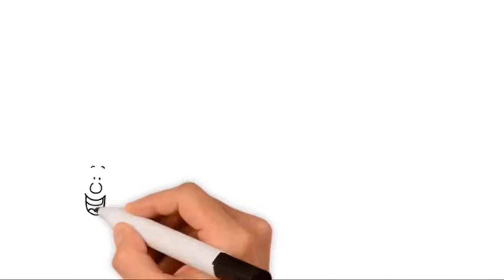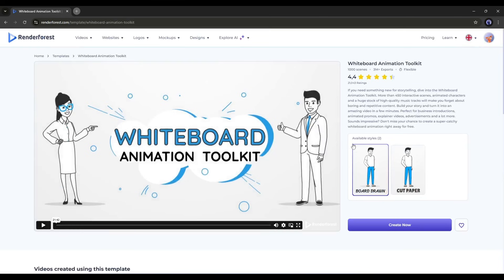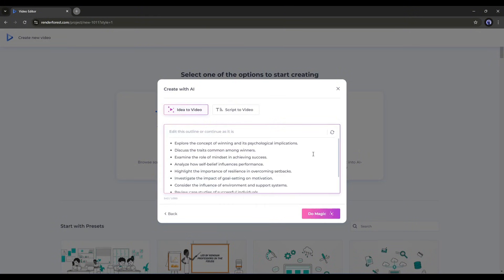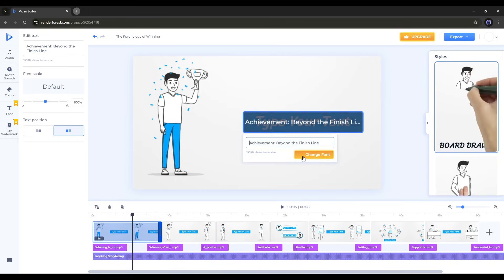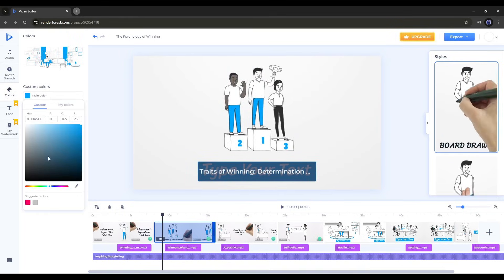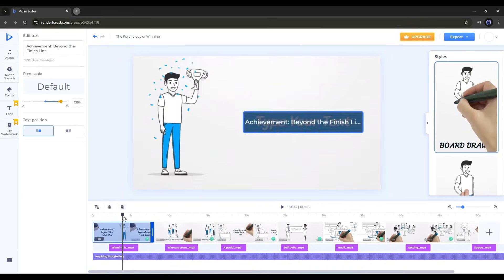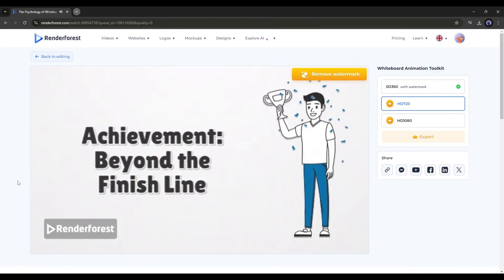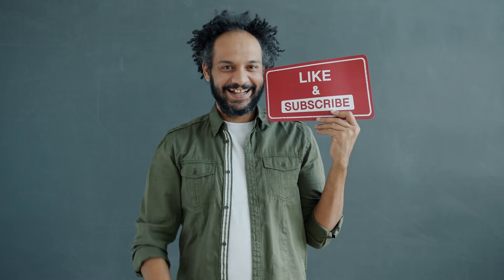How to Create Whiteboard Animation Videos With AI | Handwriting Animation Video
How to Create Whiteboard Animation Videos With AI | Handwriting Animation Video. Do you want to create whiteboard animation and search for the best whiteboard animation software, then this AI animation tutorial is for you. To learn more about handwriting animation video, watch How to Create Whiteboard Animation Videos With AI | Handwriting Animation Video.

🔗 Tools used in this Whiteboard Animation Tutorial Video:
Renderforest

Do you want to know about how to create whiteboard animation with ai? In this whiteboard Animation Tutorial Video, I will share the step by step method of Make A Hand Writing Animation Video. Here are the steps:
Step 1: First of all we have to choose the right whiteboard animation software. You will find various ai animation generator app on Internet, even you will find whiteboard animation mobile app. Today, I will use Renderforest to create our whiteboard animation video. So, first of all create an account on renderforest and then select the whiteboard video option.

Step 2: Once you are on the Renderforset Whiteboard animation generator page, you have to choose a templates, or scene to gwet started. But As we will create the video using AI, so, I will select the AI video generator.  next, enter the video script or enter a idea for your whiteboard animation video.  Once you enter the idea, renderforest will make the video for you.

Step 3: Once the video has been generated. You have customize the video as per your needs.  You can cusrtomuze the visuals, the text, music and others. Once the customization is complet, export the video. And your whiteboard animation video is ready In this way you can create whiteboard animation with AI.

Video Breakdown
00:00 Introduction to Whiteboard Animation
00:28 Renderforest  AI
00:55 Strat Creating The Handwriting Animation
02:43 Customize the Visual
04:41 Customize the Voiceover and Music
06:12 Change the Style
06:45 Export the Video
06:52 Review the Whiteboard animation video
07:40 Conclusion